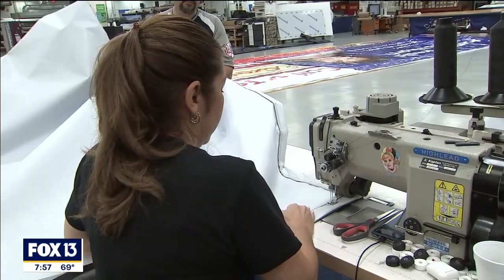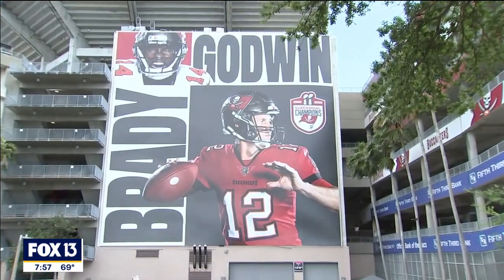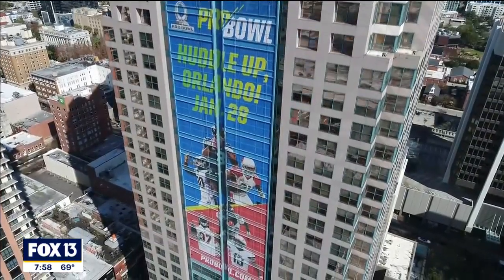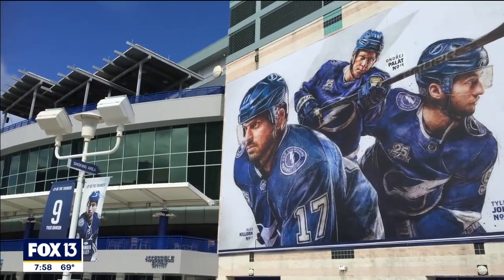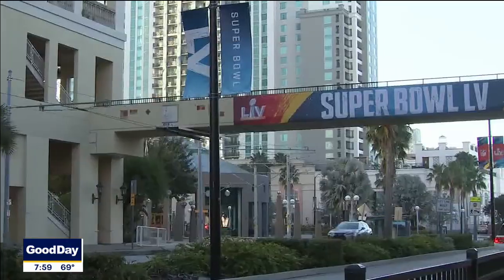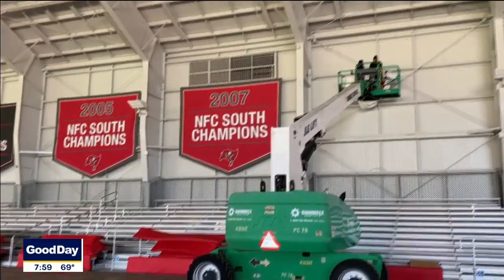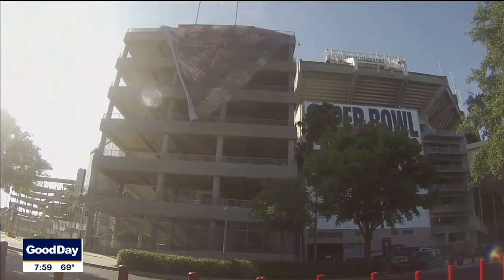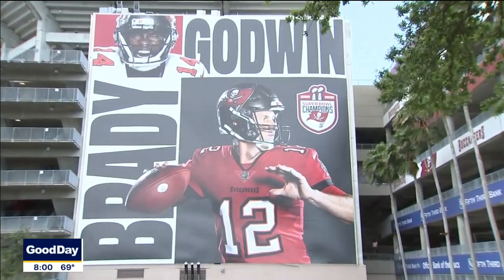See how Florida company produces larger than life stadium images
Outdoor America Images has three 16-foot grand format printers to create giant vinyl signs and posters that are displayed at stadiums ad venues across the country.